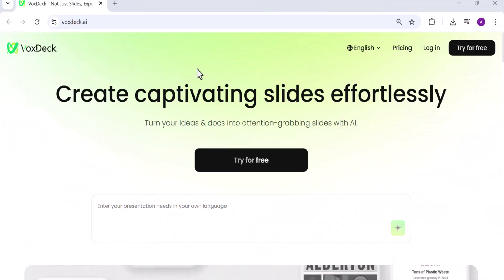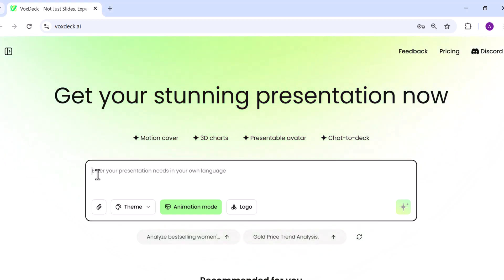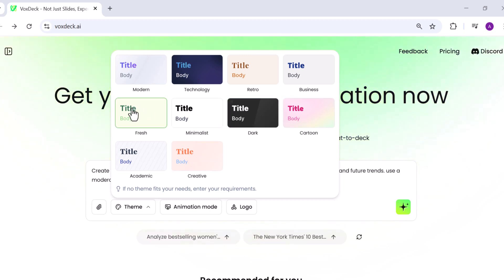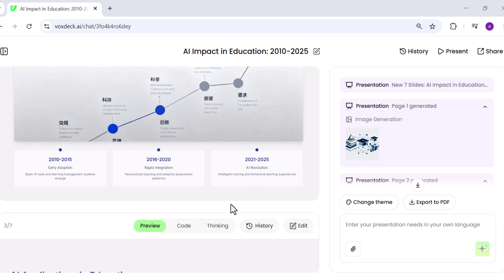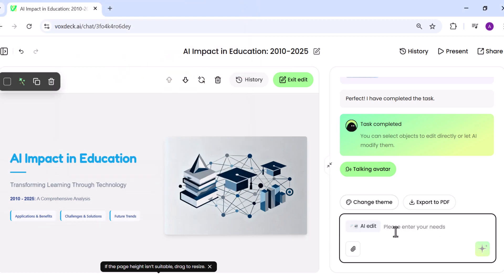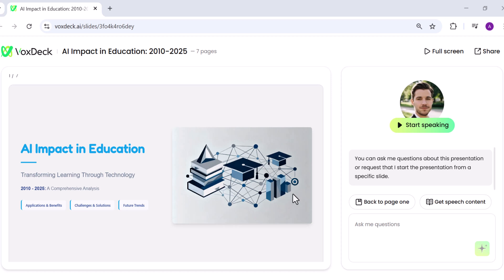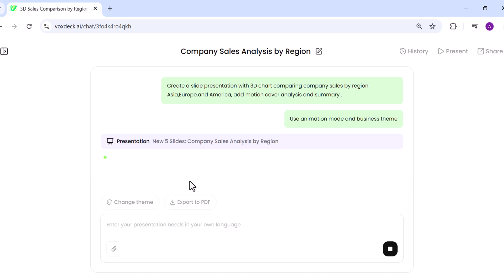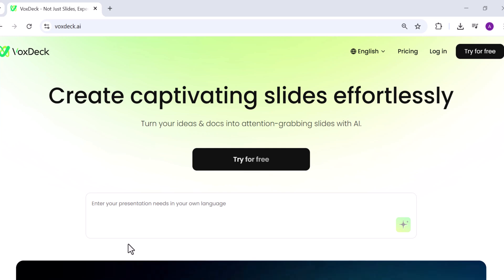The Smartest AI Presentation Tool You’ll Ever Use | VoxDeck.ai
Today, we’re diving into VoxDeck, an AI-powered platform that completely transforms how you build and deliver presentations. Forget boring static slides—VoxDeck helps you create dynamic, interactive, and professional presentations with AI-generated designs, 3D charts, and even a talking avatar that presents for you!

In this video, I’ll show you how VoxDeck helps you:
Instantly create entire presentations from a simple prompt
Customize design themes and add interactive elements
Generate 3D charts with real data visualization
Add AI avatars that speak through your slides
Export and share your deck instantly

Whether you’re a student, teacher, entrepreneur, or business professional, VoxDeck makes presentations faster, smarter, and more engaging than ever.